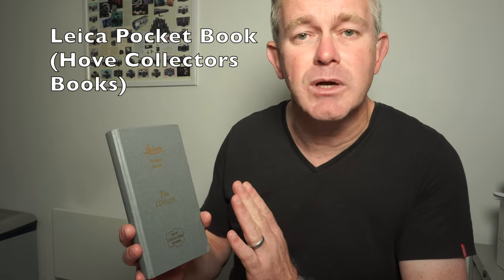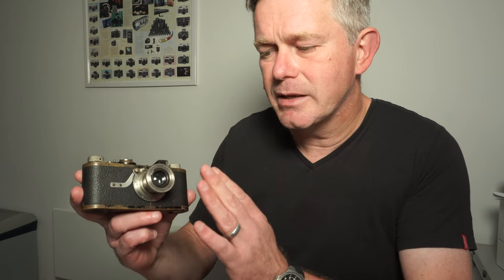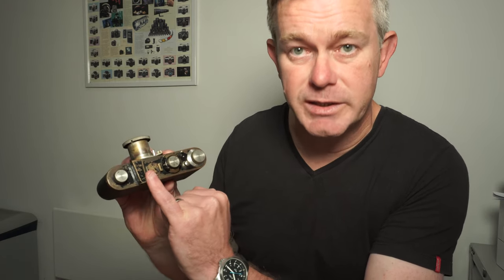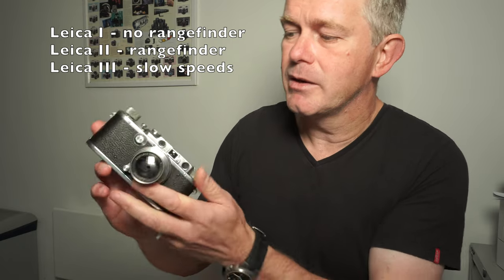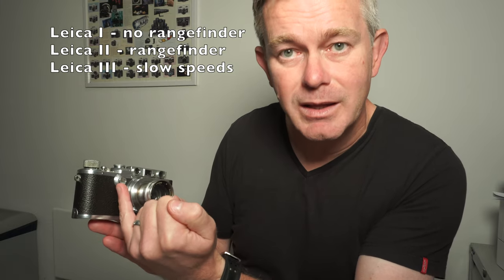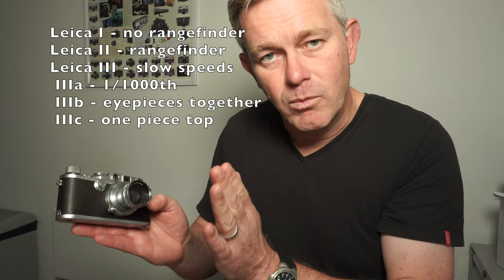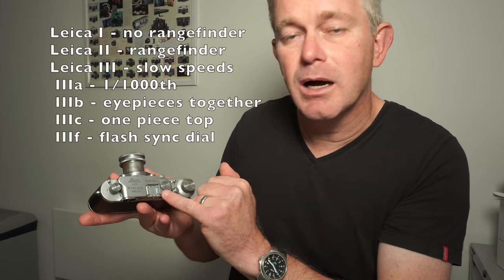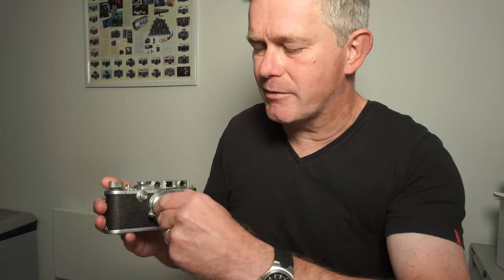Identifying Leica (Leitz) screw cameras, Leica I, II, III, IIIa, IIIb, IIIc, IIIf, IIIg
Differences between Leica (Leitz) screw cameras starting with the earliest Leica I through to the last model, the Leica IIIg.